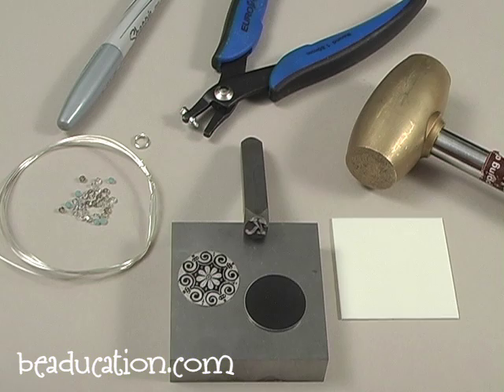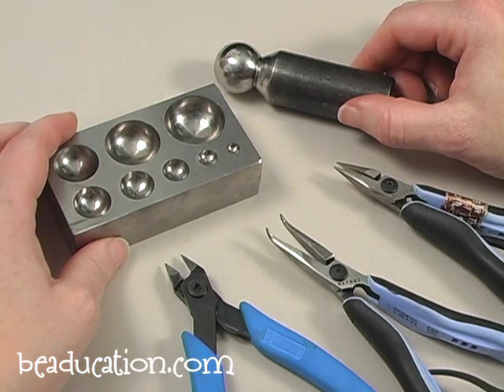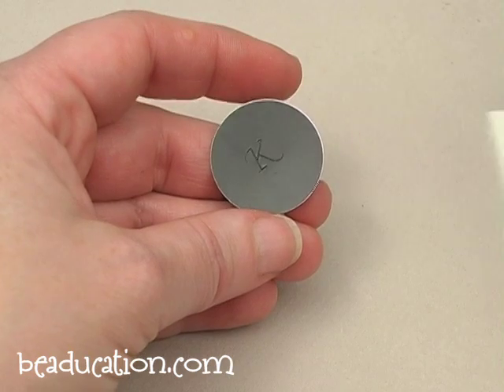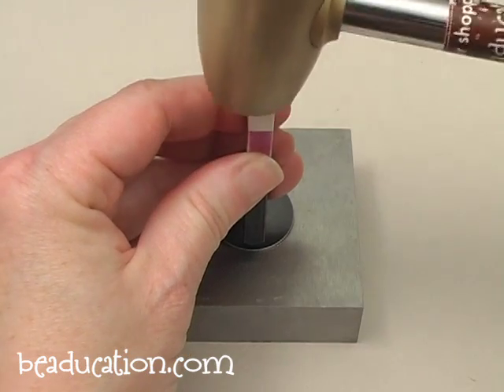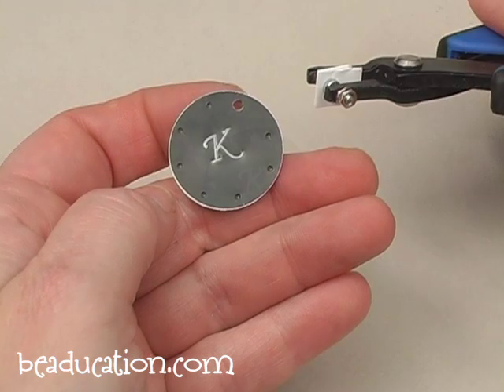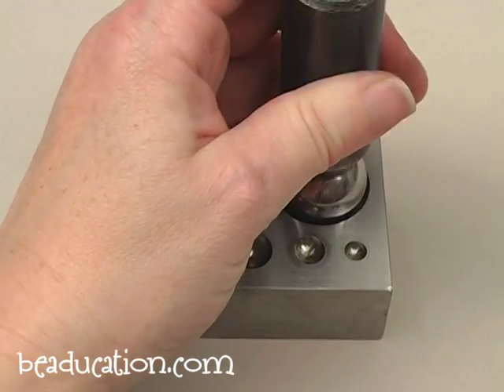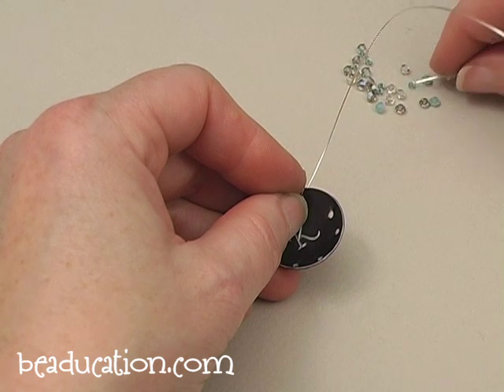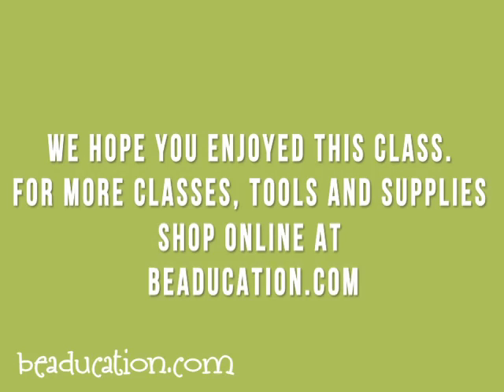Stamp it, wrap it, dap it - Beaducation.com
To find a list of the tools and materials needed for this tutorial

This simple FREE class makes stamped pendants really special. Instructor Kate Richbourg shows a quick embellishing technique using free-form wire wrapping and crystals to create a fancy rim on a stamped and dapped metal blank. This design is adaptable to different metal and beads offering a variety of design options.

This class has a run time of 11 minutes. Come join our Facebook Group